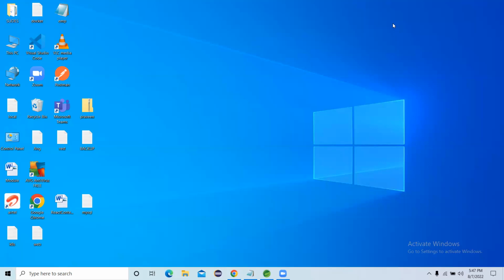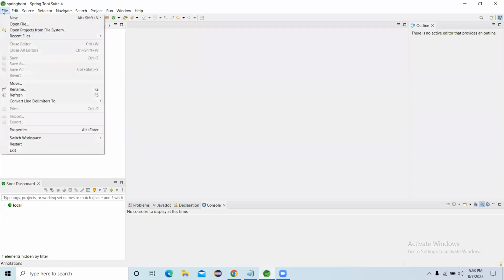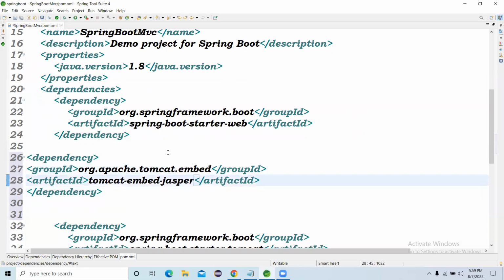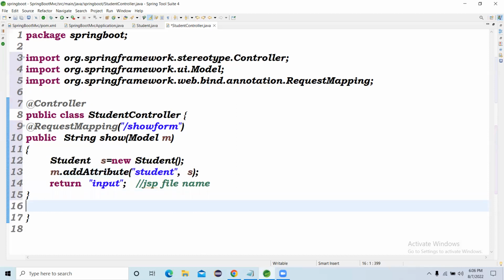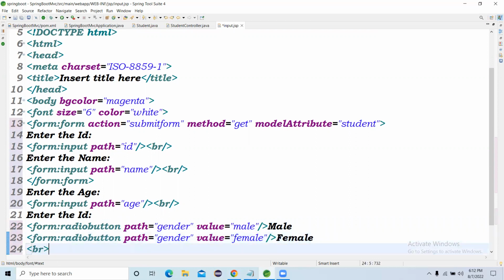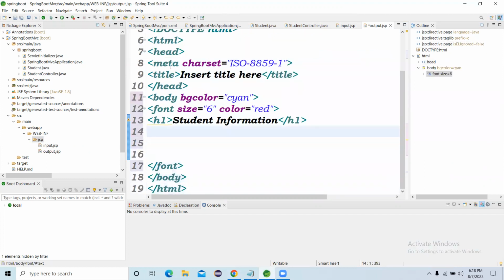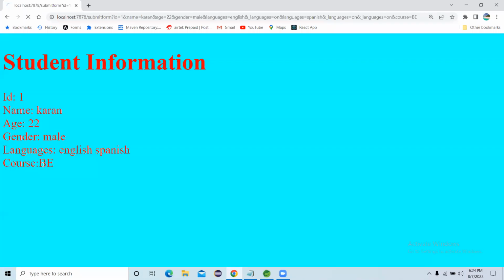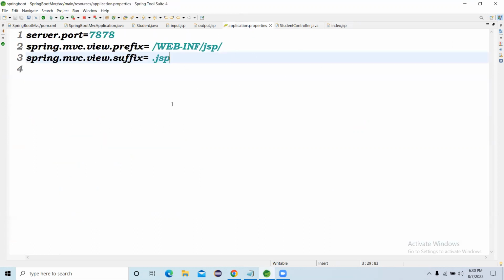SpringBootTutorial Part3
SpringBootTutorial Part3 contains  developping  MVC application using JSP form designing and MVC annotations